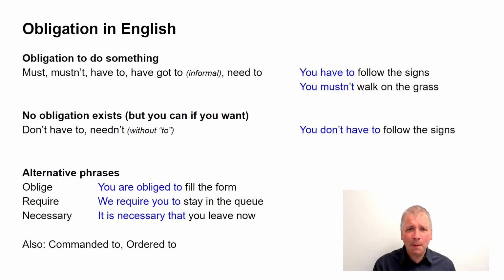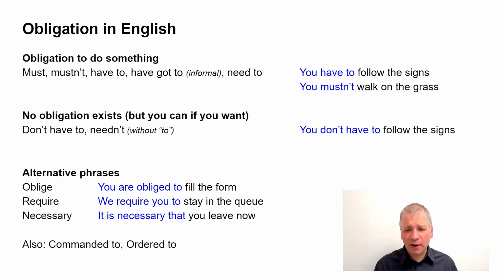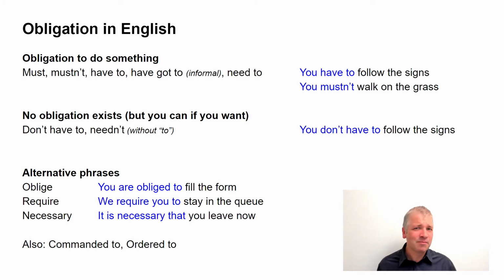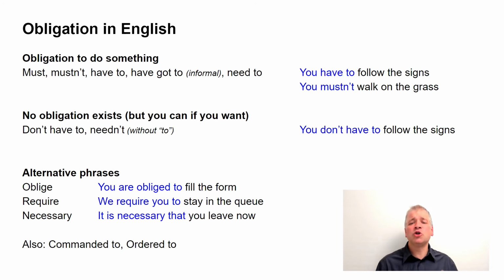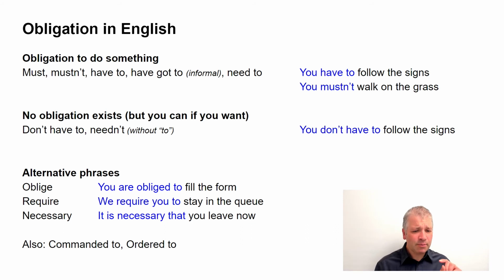Improve English Speaking Skills: Modals for obligations and rules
Find out how the vocabulary required in English to give orders. The video will look at must, mustn't, need to, needn't, have to, don't have to, and more. There are useful grammatical structures which avoid revealing who has given the order. Watch the video, learn English grammar and speak better English!

This video is helpful is you are interested in:
English grammar
English grammar
Improve English grammar
Improve English grammar lesson
Improving your English grammar
IELTS English speaking lesson
IELTS English speaking class
IELTS English speaking test
IELTS English speaking skills
How can I improve my English grammar
How can I improve my English speaking
Test your English grammar
English grammar improve
Enhance English grammar
English grammar tips
Perfect English grammar
English grammar help
English speaking help